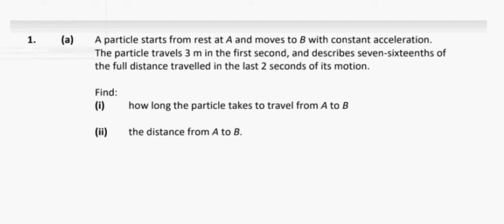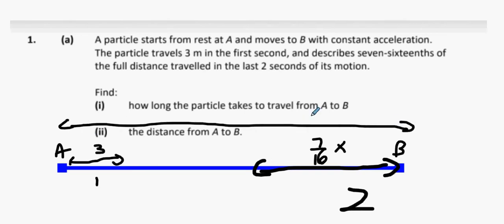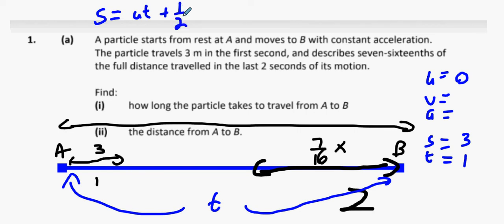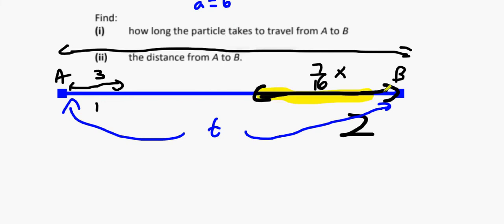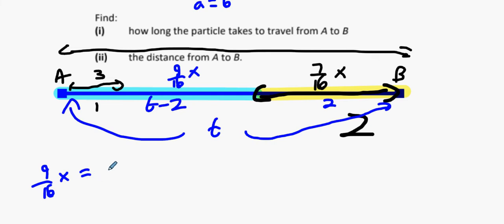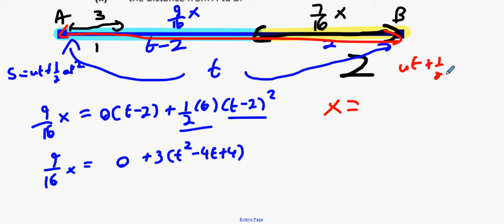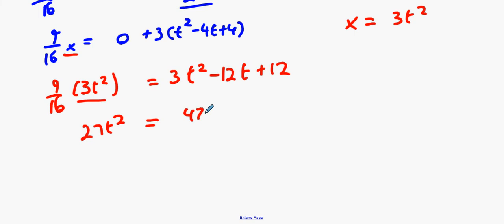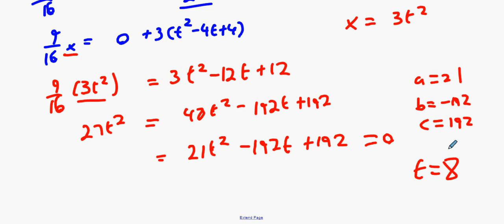2020 examcraft 1a